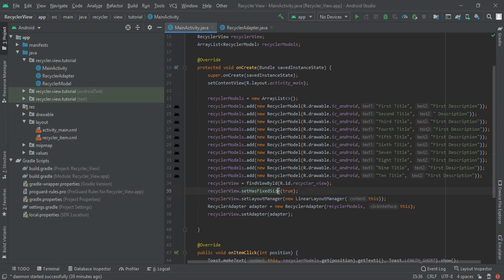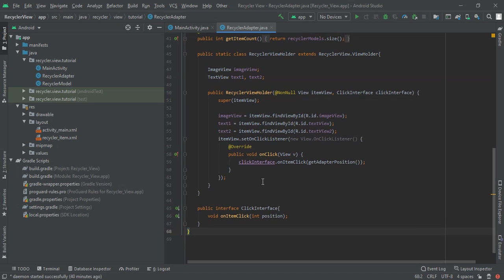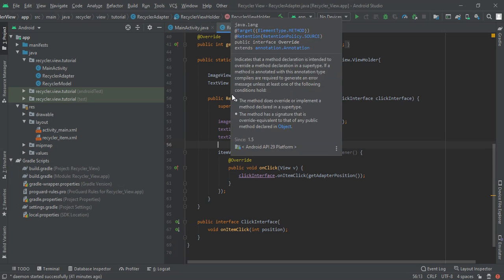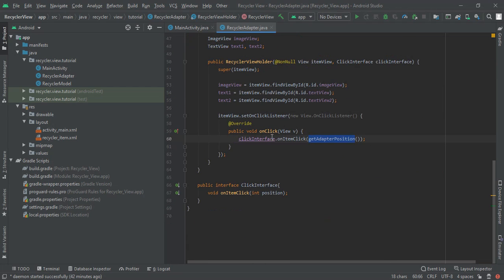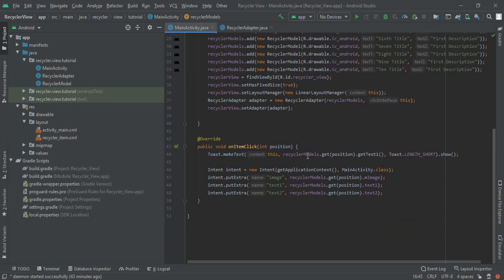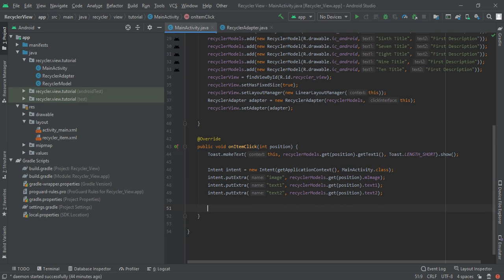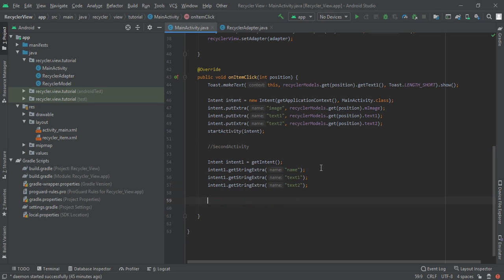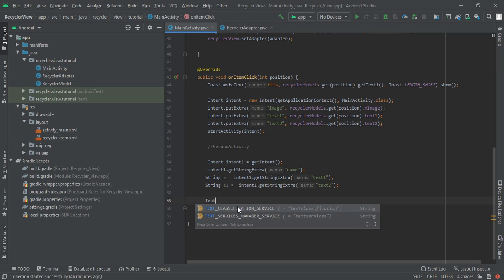How to Add Recycler view in Android Studio (Part 3) | RecyclerView Click listener |Android Tutorials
Limited-time hosting offer How to Add Recycler view in Android Studio (Part 3) | RecyclerView Click listener |Android Tutorials

In this Android Tutorials Series I am going to explain to you How to Add the Recycler View in Android Studio. Also this is the Third Part of this Series, where I am going to add the Click Listner and set the recycler view and also, made array list and model for the Recycler View. And in next video we are going to create the Recycler View in Android Studio.